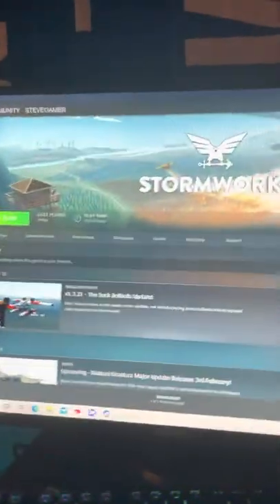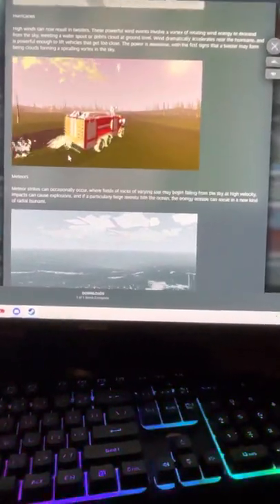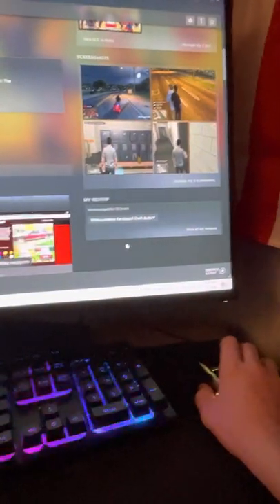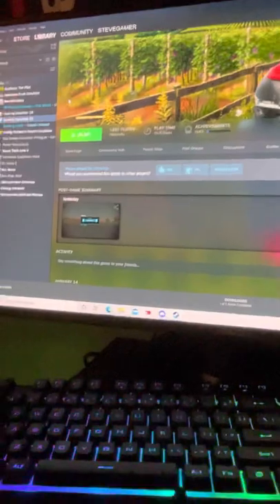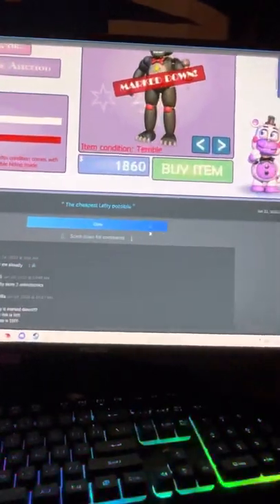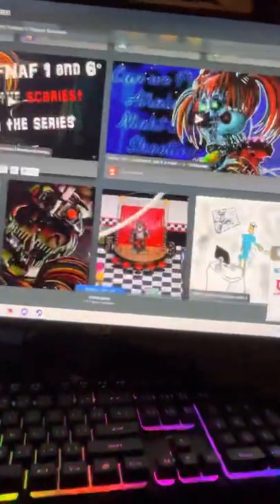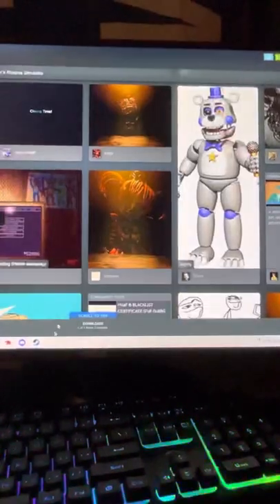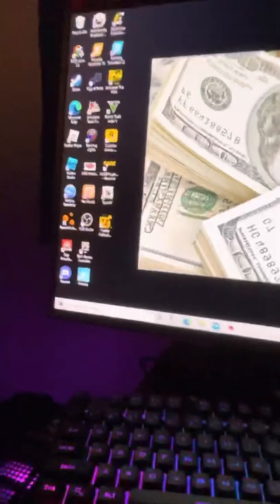FUTURE for the channel :)…yeah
I think righty is real
I might have stole this BIO from Derek don't tell him